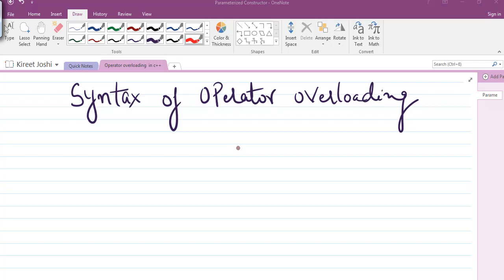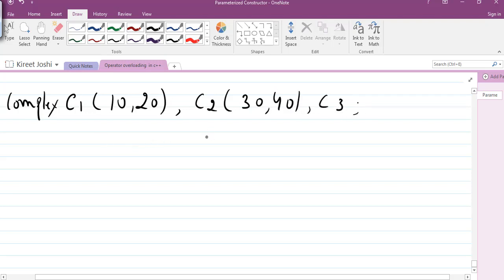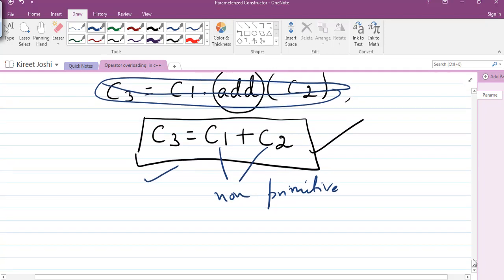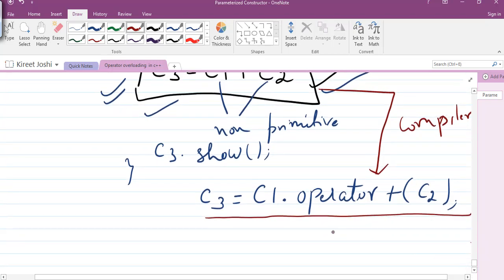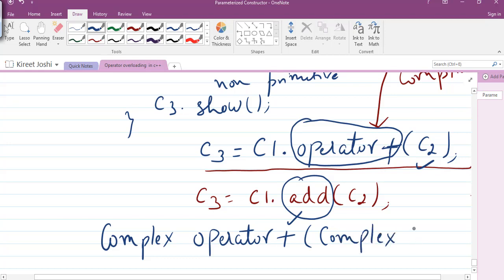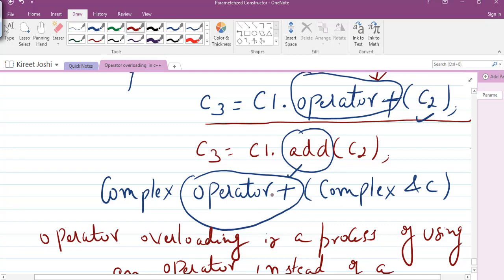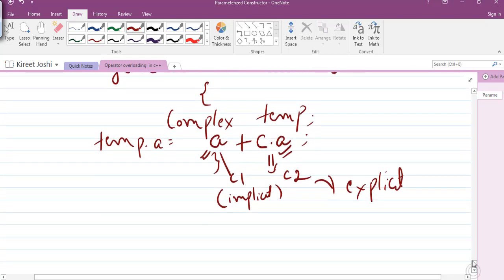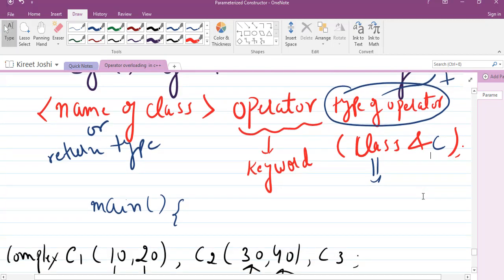Operator overloading in C++ - Part 2 | C++ Tutorial | C++ Programming